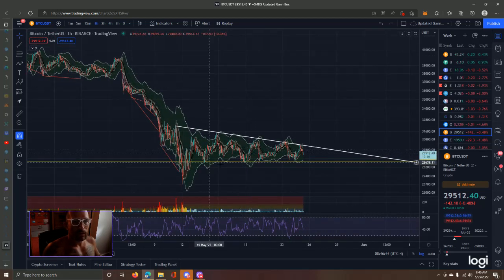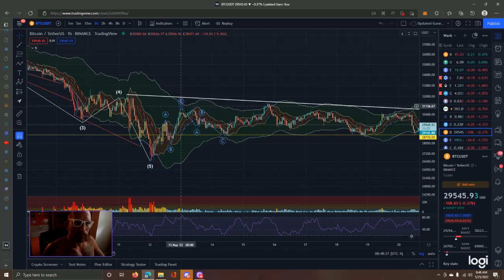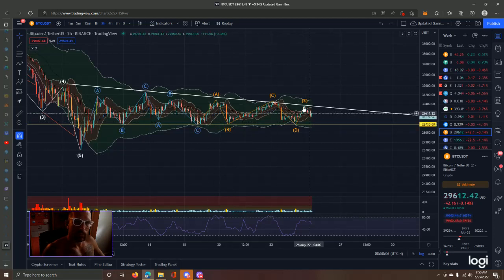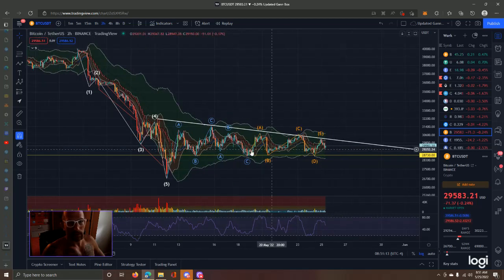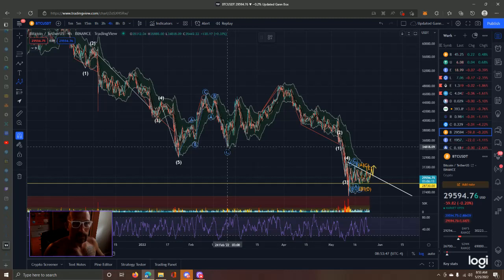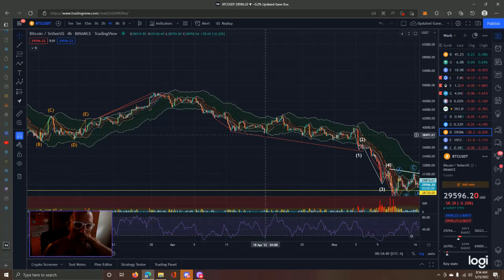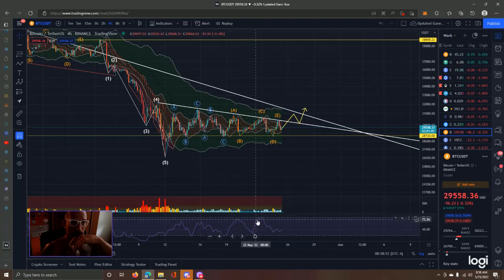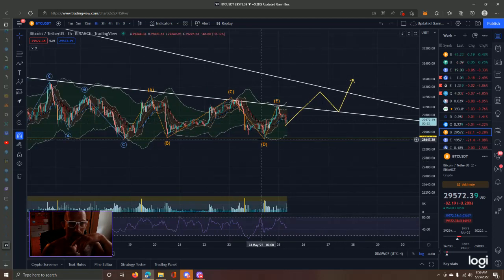BTC guesswork 5-25-22